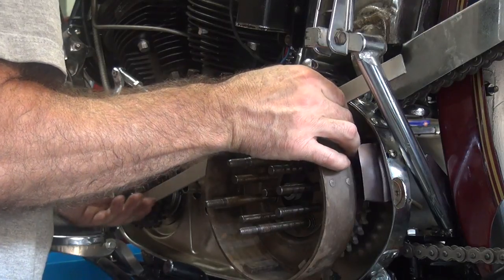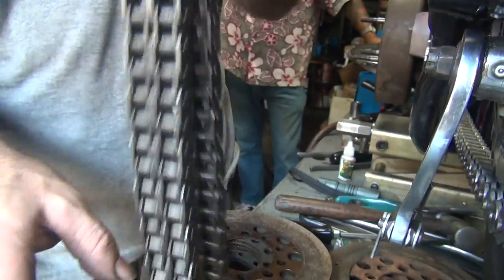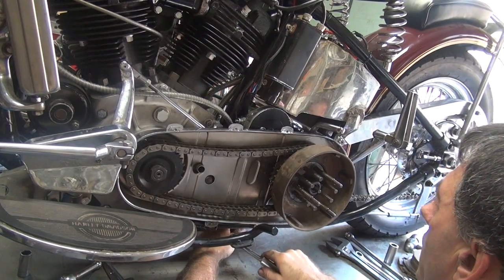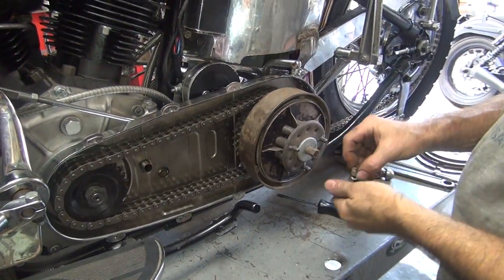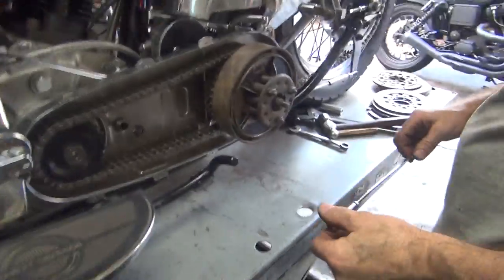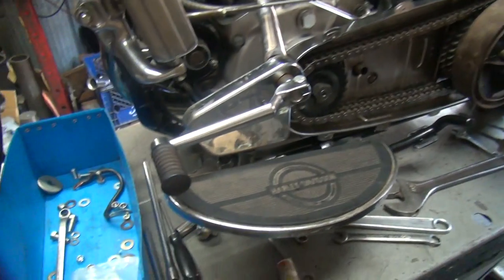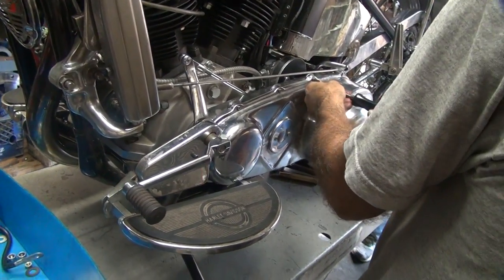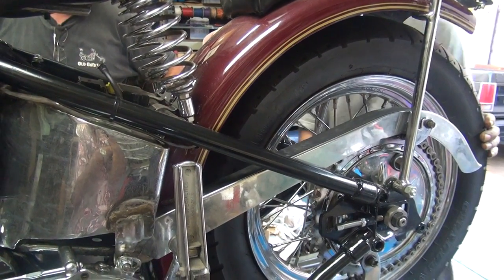1941 74ci Knucklehead #113 Bobber chopper get running kick start new bike build by tatro machine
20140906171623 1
1941 74ci Knucklehead #113 Bobber chopper get running kick start new bike build by tatro machine

customer needs help getting his new bike running and rideable.
just because everything is rebuilt and put together does not means it works. sometimes you need some help.
see what it takes to get the 1941 knucklehead bobber up and working correctly.
tatro